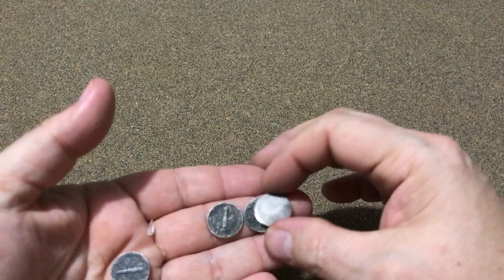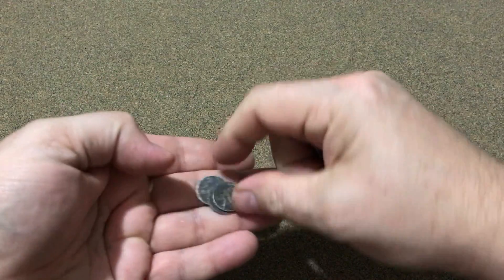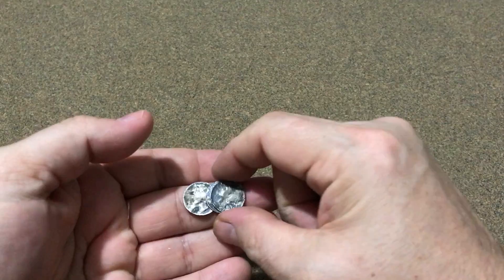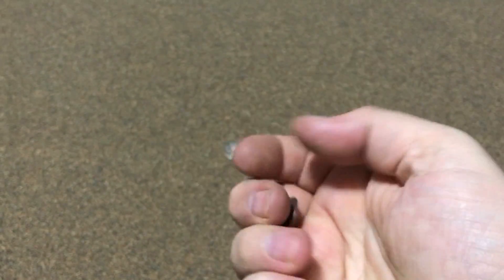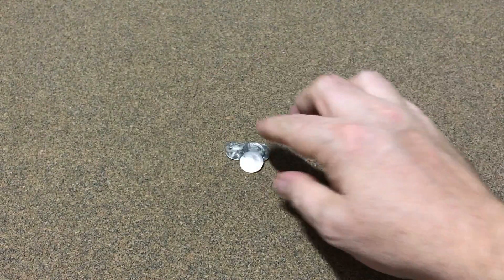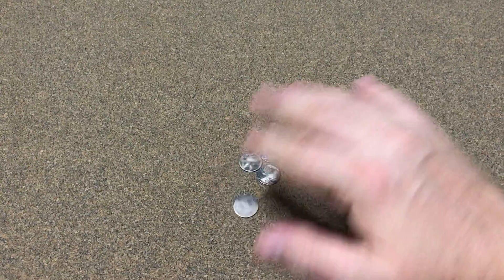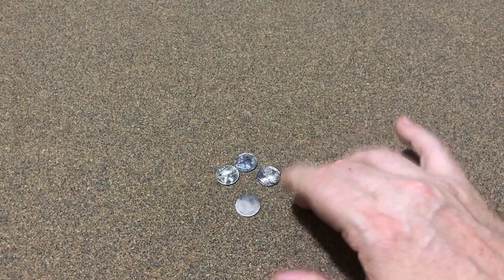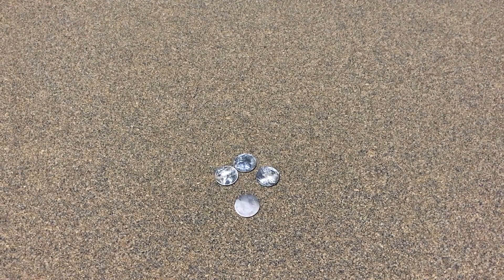Some more cheap eBay Silver Dimes.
I was able to add a few more dimes to the box off eBay.